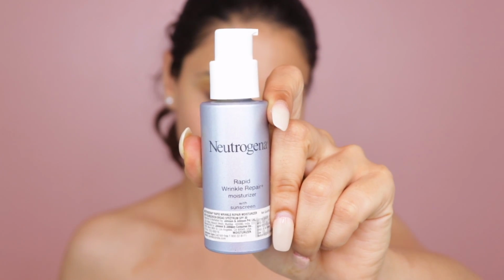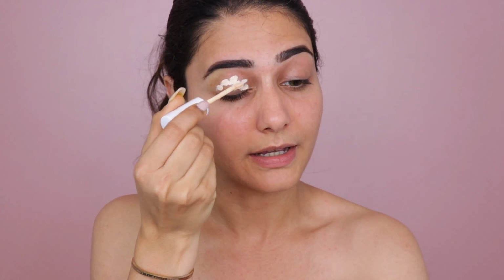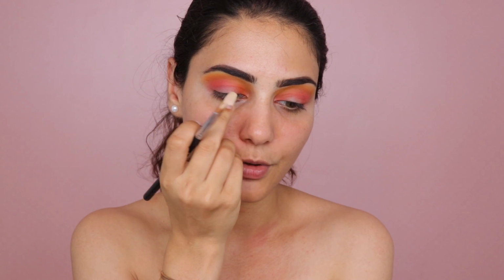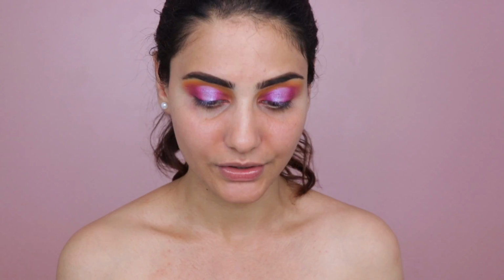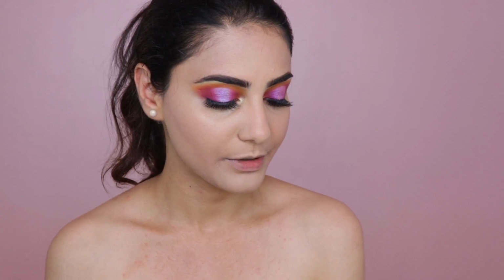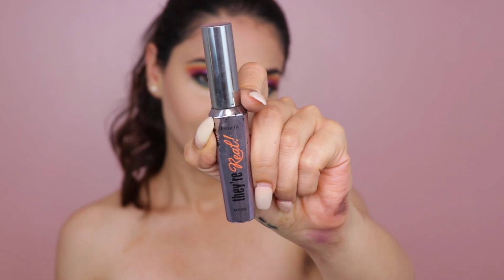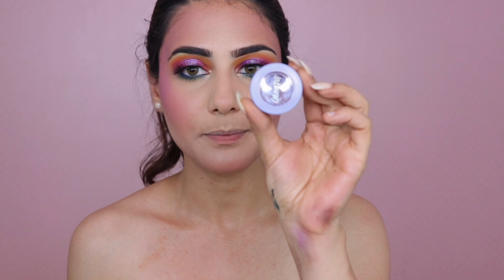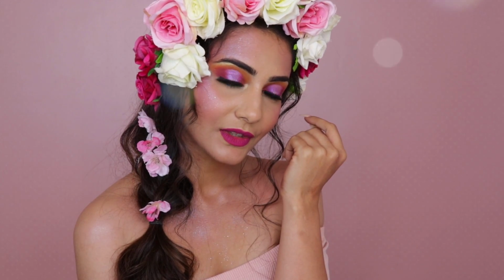STEP BY STEP FLORAL FANTASY MAKEUP | SIMMY GORAYA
Products Used:
Neutrogena Rapid wrinkle Repair Moisturiser
Benefit Pore fessional Primer
Benefit Brow Zings Palette
ColorPop No filter concealer Light 16
Morphe James Charles Palette
Milani Foundation 04 Medium Beige
Pac concealer 03 sand
ColorPop Deep 56
Cover FX Setting Powder
Nykaa Beauty Blush Duo
Colorpop Jelly shadow Hallocinogenius
Silver loose Nail Glitter
Pac m 76 Lashes
Plum Goodness Natur studio Kajal
Nykaa Matte to last Jaan

Have a great day my lovelies ❤

XOXO
Simmy